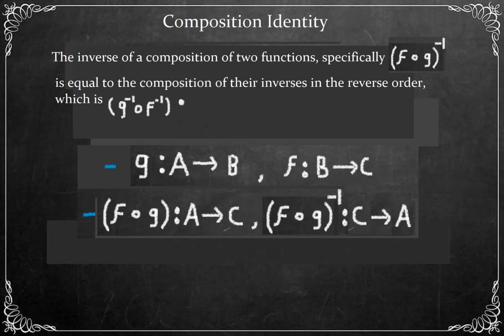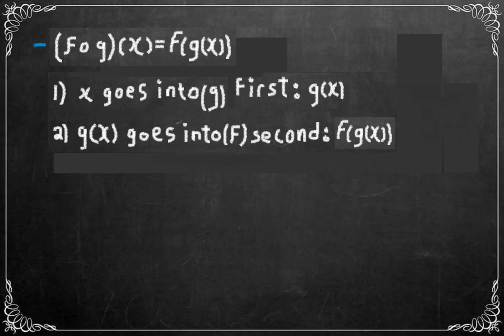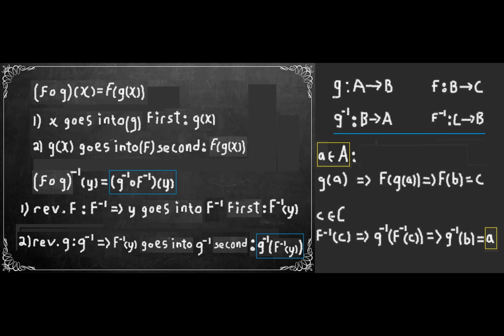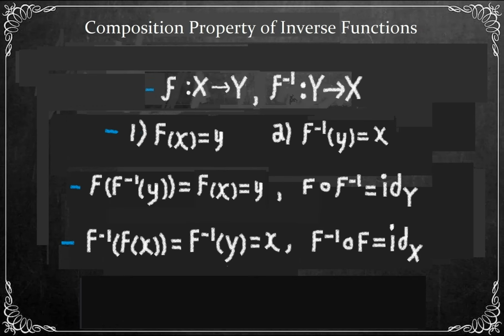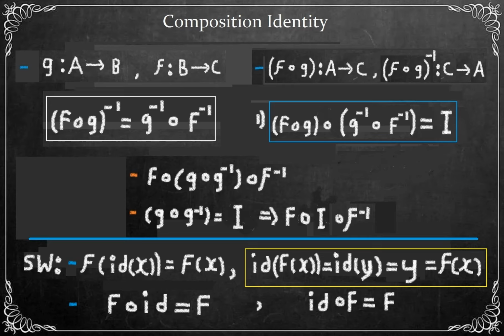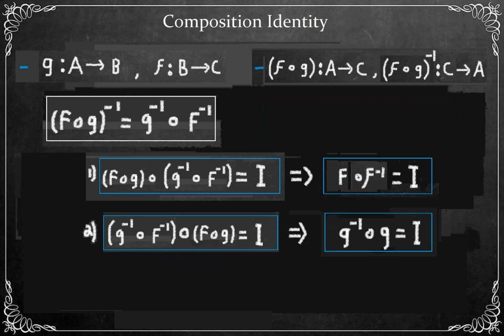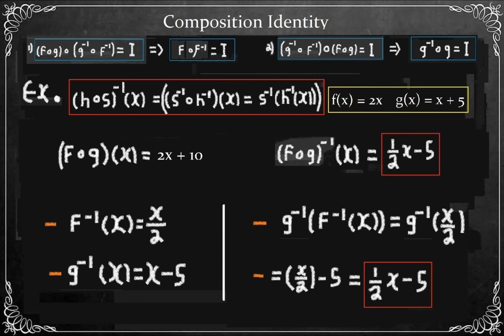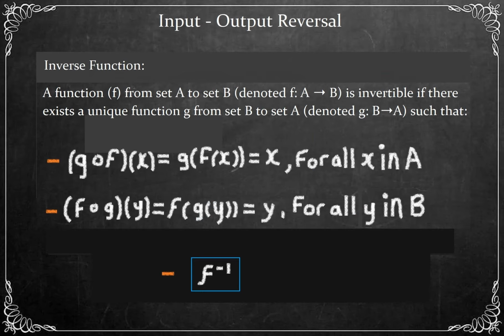Inverse Function | Characteristics: Composition Identity Proof with Example...p14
Specifically, discusses the composite function identity for inverses does a proof followed by an example. Essentially, this identity will capture the intuitive "undoing" nature of inverse functions in mathematical terms.